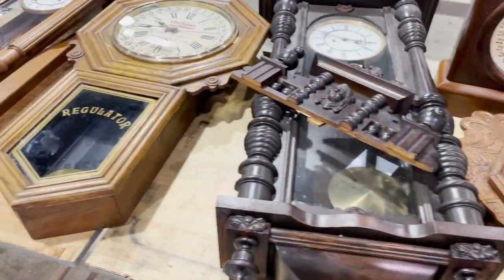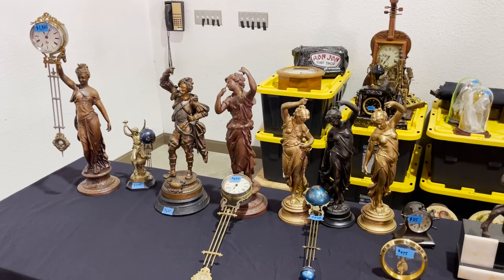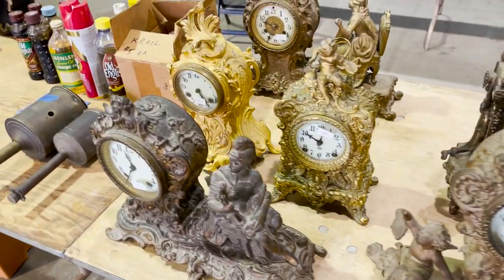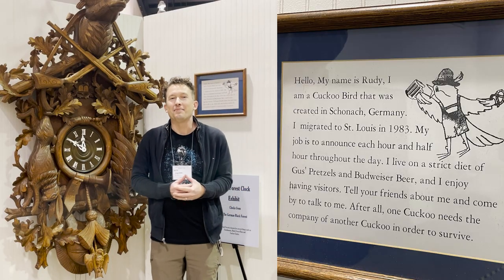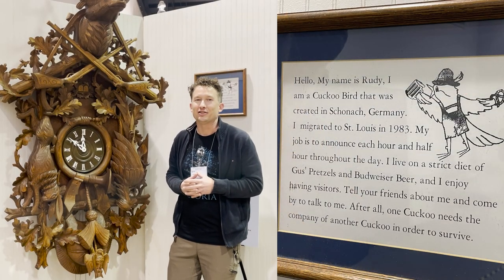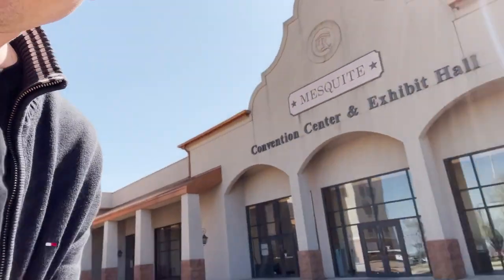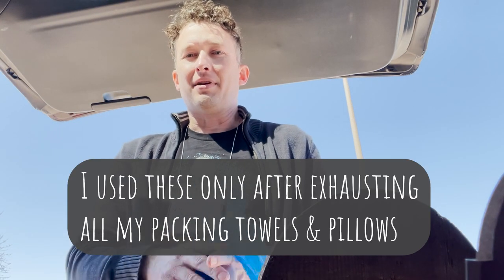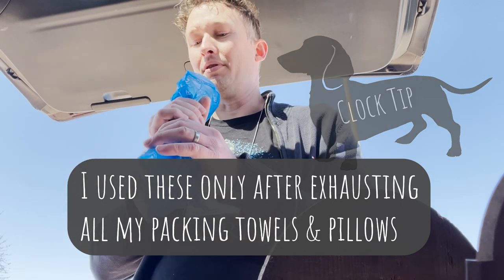A brief look at the 2023 Lone Star Regional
In this video you’ll get to experience a little bit of the Lone Star Regional which took place in March of 2023 in Mesquite TX.

Find out where your local chapter is meeting and learn from experts in your area and attend these big events as well.

Simple Gifts - Cooper Cannell
Land of My Fathers - The 126ers